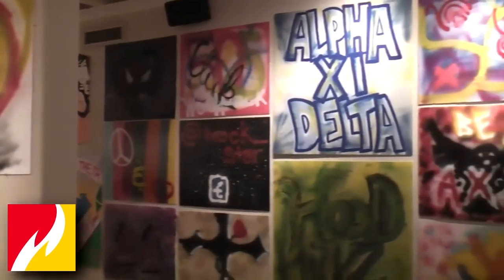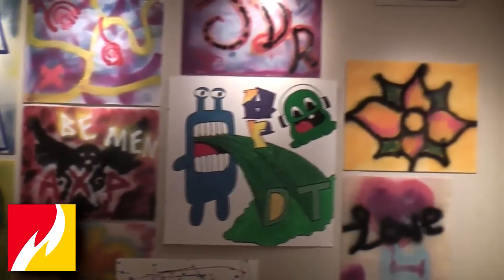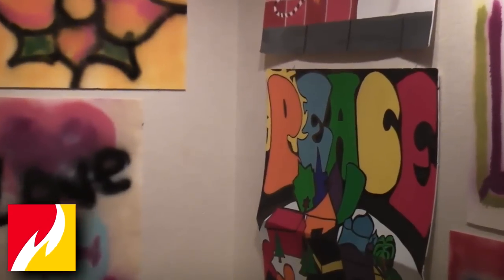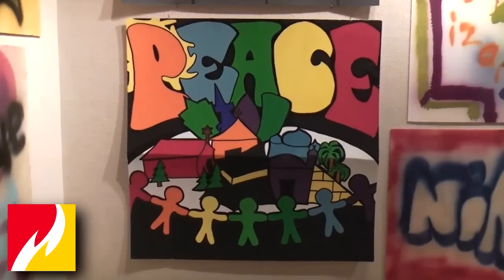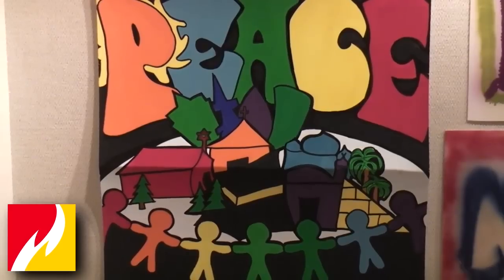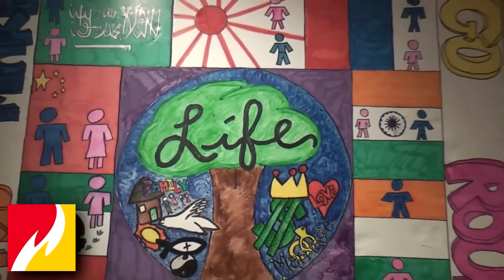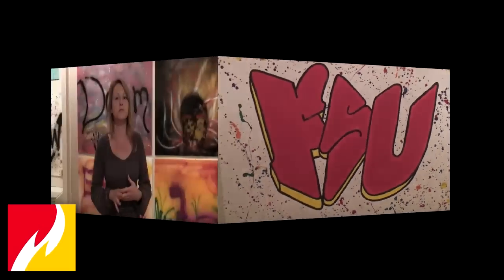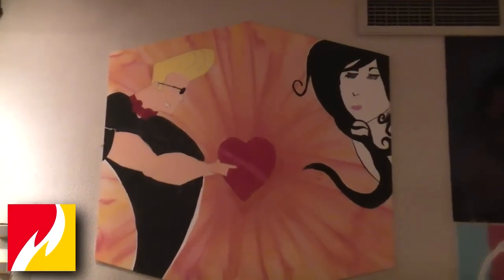Student Graffiti Art Exhibit up in Rankin Art Gallery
The Ferris State University Rankin Student Center Art Gallery is showcasing creative student work in its "Graffiti Art on the Quad" that began on Monday, Oct. 3 and runs through Saturday, Oct. 22.